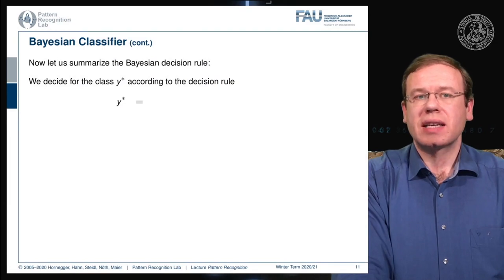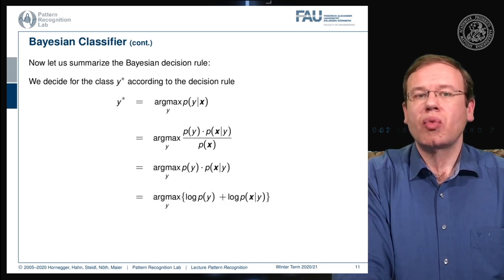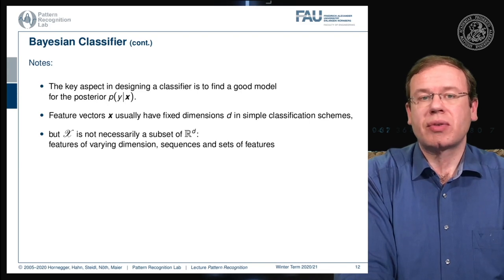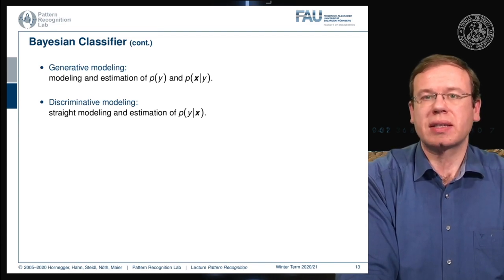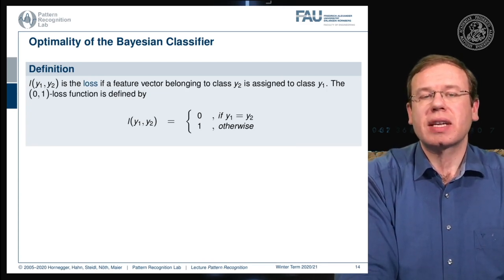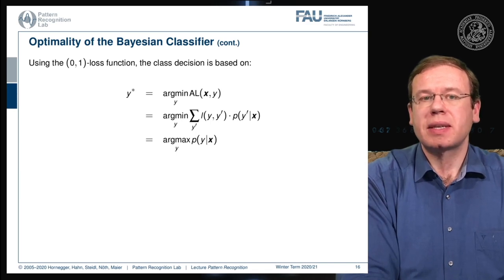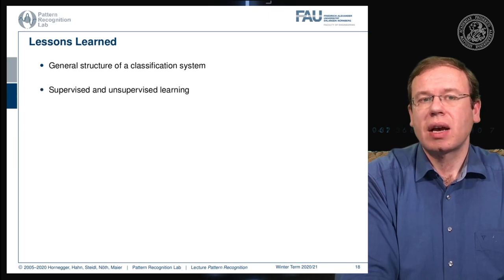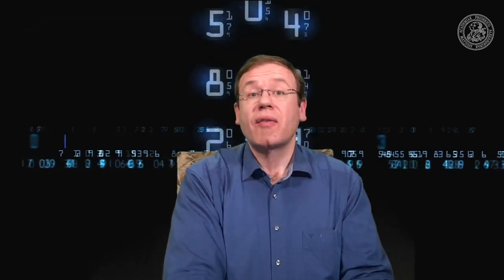Pattern Recognition [PR] Episode 4 - Basics - Optimal Classification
In this video, we look into the optimality of the Bayes Classifier.